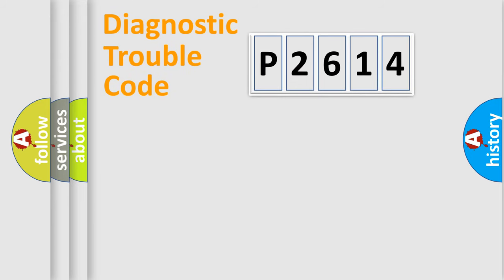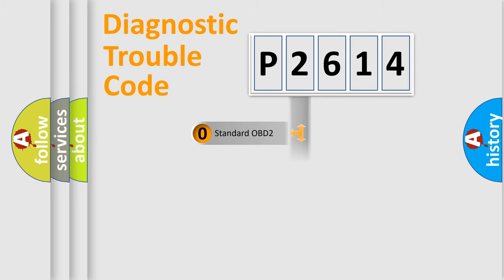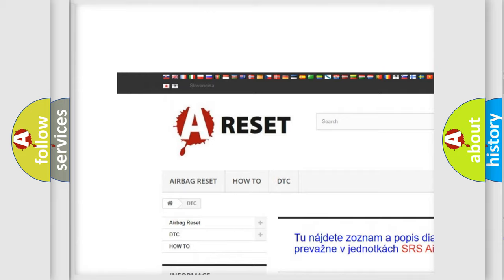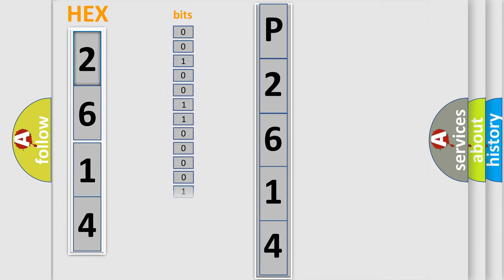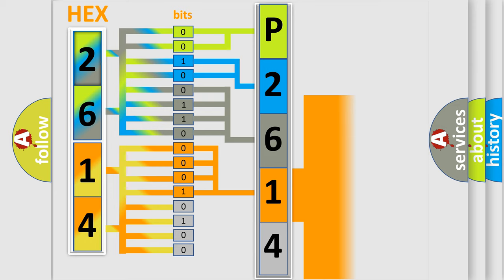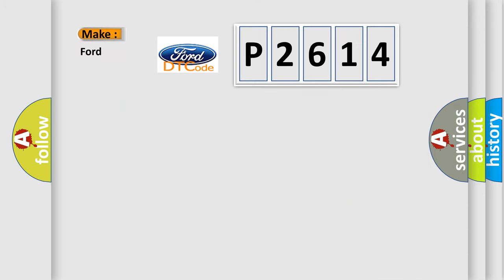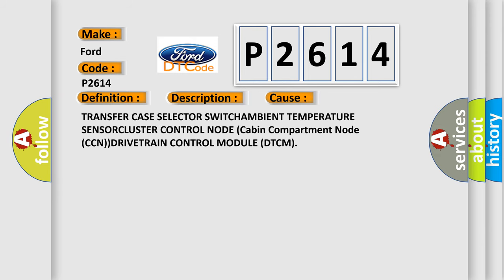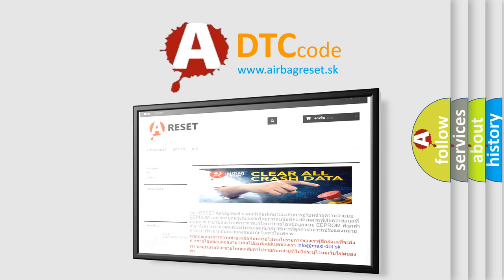DTC Ford P2614 Short Explanation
Contents:
0:21 Basic DTC analysis according to OBD2 protocol standard.
1:48 Insight into programming
2:58 A diagnostically understandable description of the Diagnostic Trouble Code
3:05 Basic error definition

Make:
Ford
Code:
P2614
Definition:
Transfer Case Motor Overuse
Description:
A calibrated motor abuse temperature limit has been reached. The Drivetrain Control Module (DTCM) monitors the motor use and has determined that excessive motor activations have occurred. This DTC will be stored after the Transfer Case Motor has cooled down.
Cause:
TRANSFER CASE SELECTOR SWITCHAMBIENT TEMPERATURE SENSORCLUSTER CONTROL NODE (Cabin Compartment Node (CCN))DRIVETRAIN CONTROL MODULE (DTCM)